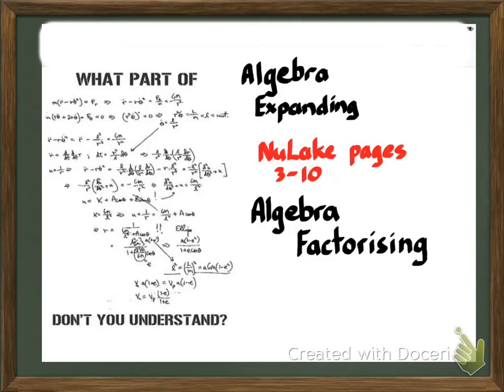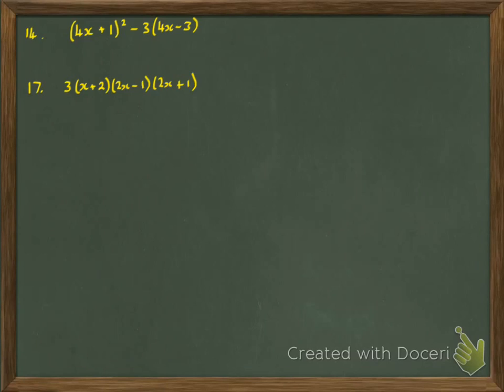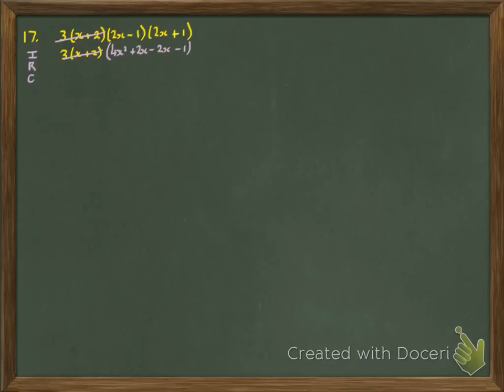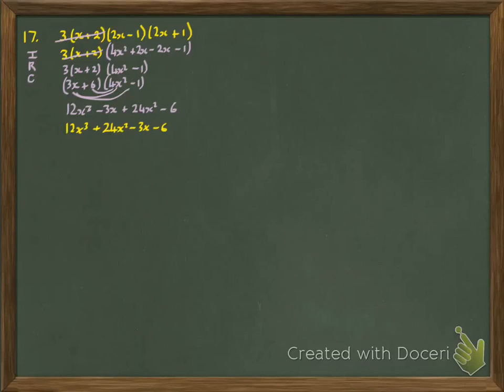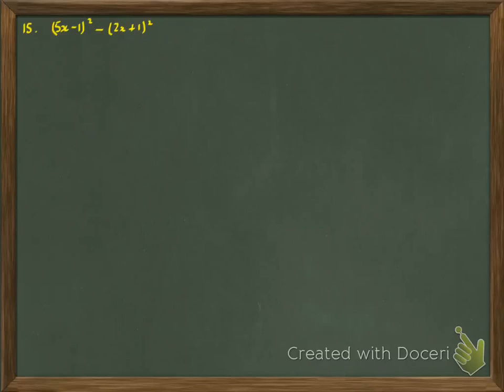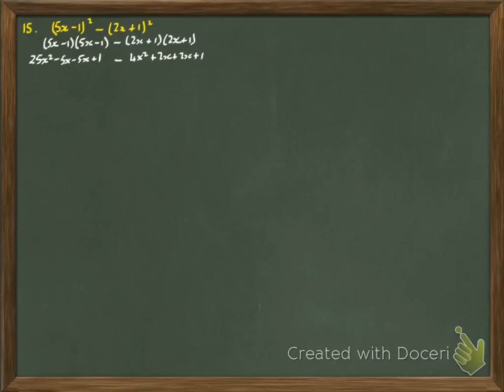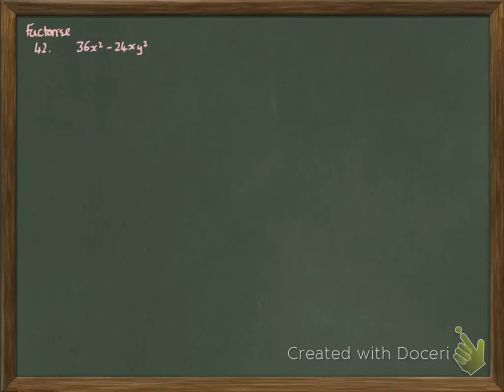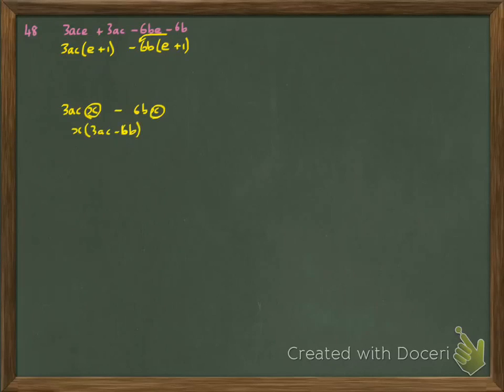MH Level 2 Algebra Expanding and Factorising